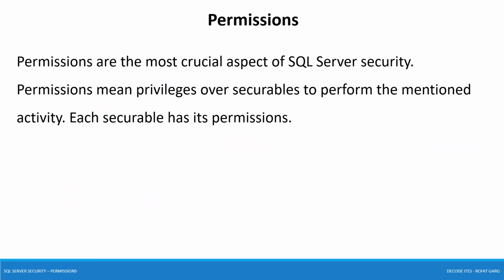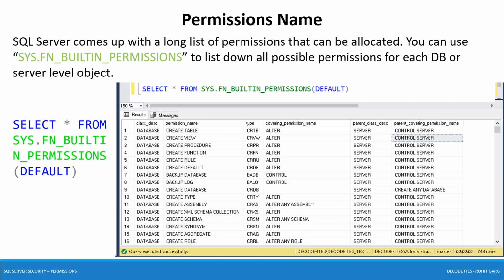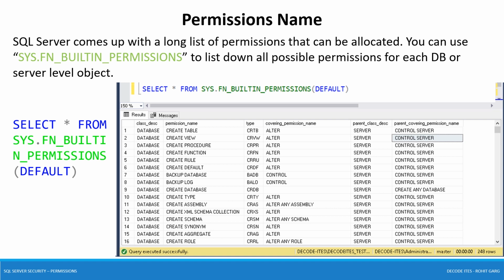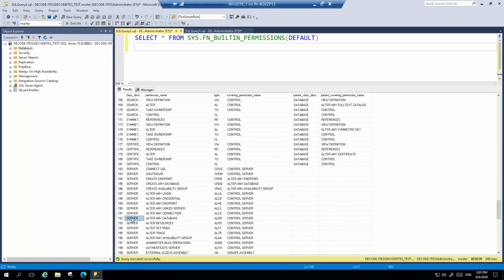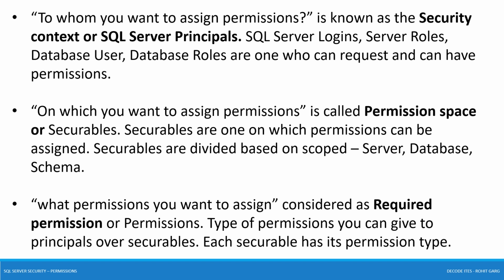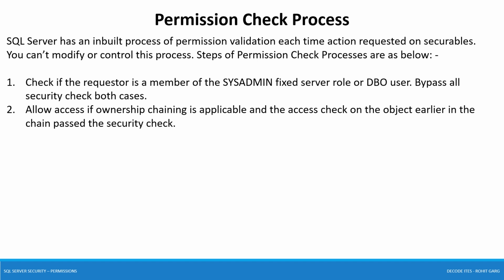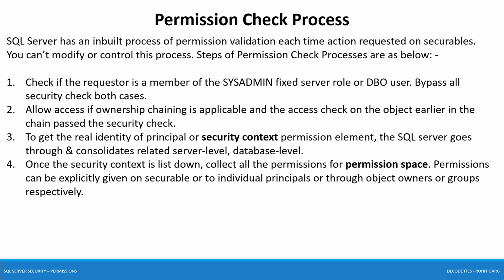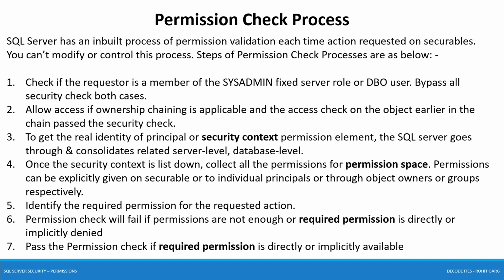How SQL Server Verifies Permissions on Securables?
Permission is the most crucial aspect of SQL Server security. Permissions mean privileges over securables to perform the mentioned activity. Each securable has its permissions.

Things DBA & Security admin should consider while assigning permissions: -
Least-Privileged User Account (LUA) - DBA & Security admins should review each permission assigned to ensure the least-privileged user account (LUA) approach is implemented. Additional access may lead your system to data security and availability risk.

Role-Based Permissions – Permissions can be assigned directly to individual users, groups or Server or Database roles. Permissions assigned to server & database roles can be inherited to users assigned to the role. You can create customized user-defined server & database roles for your requirement. Managing permission of roles is far easier than managing permissions of individual users.

 Prefer Groups over Individual Logins – Once you create customized user-defined server & database roles, you can assign them individual logins as well as Window AG groups. DBA & Security admin should keep reviewing the individuals requesting access. If multiple users belong to the same groups than they should force to have windows AD group so that permissions can be assigned to the group.

E.g.: You need to give 5 similar permissions to 10 users. This makes 50 entries to make and manage for DBAs.
With the help “Role-Based Permissions” you can create 1 role with all 5 permissions and assign to all 10 users. This brings 50 to 10 and reduces DBA stress.

Now, your review and found these 10 users are related to 2 business groups. You asked then to have windows AD groups, and this will further bring entries from 10 to 2.

Permissions through procedures & functions: DBAs should promote of assigning permissions through procedure & functions in place of direct object access. This help is securing your object details and direct brute force attack by adding an extra layer in database security. Most of the time requester is only concerns about output not about database objects used. This way helps to hide object-level details.

Permissions Statements
SQL Server gives 3 T-SQL statements for Permissions management: -
1. GRANT  - Grants permission on mentioned securable
2. REVOKE - Revokes permission on mentioned securable. This is the default state of a new object. Permission revoked from a user or role can still be inherited from other groups or roles to which the principal is assigned.
3. DENY - DENY revokes permission so that it cannot be inherited.

Permissions Name
SQL Server comes up with a long list of permissions that can be allocated. You can use fn_builtin_permissions to list down all possible permissions for each DB or server level object.

SQL Server permission verification works on 3 core elements the security context, the permission space, and the required permission.
SQL Server Security has 3 aspects. “To whom you want to assign permissions?”, “On which you want to assign permission?” and “what permissions you want to assign?”.
“To whom you want to assign permissions?” is known as the Security context or SQL Server Principals. SQL Server Logins, Server Roles, Database User, Database Roles are one who can request and can have permissions.
“On which you want to assign permissions” is called Permission space or Securables. Securables are one on which permissions can be assigned. Securables are divided based on scoped – Server, Database, Schema.
“what permissions you want to assign” considered as Required permission or Permissions. Type of permissions you can give to principals over securables. Each securable has its permission type.

Permission Check elements & Process
SQL Server has an inbuilt process of permission validation each time action requested on securables. You can’t modify or control this process. Steps of Permission Check Processes are as below: -
1) Check if the requestor is a member of the SYSADMIN fixed server role or DBO user. Bypass all security check both cases.
2) Allow access if ownership chaining is applicable and the access check on the object earlier in the chain passed the security check.
3) To get the real identity of principal or security context permission element, the SQL server goes through & consolidates related server-level, database-level.
4) Once the security context is list down, collect all the permissions for permission space. Permissions can be explicitly given on securable or to individual principals or through object owners or groups respectively.
5) Identify the required permission for the requested action.
6) Permission check will fail if permissions are not enough or required permission is directly or implicitly denied
7) Pass the Permission check if required permission is directly or implicitly available